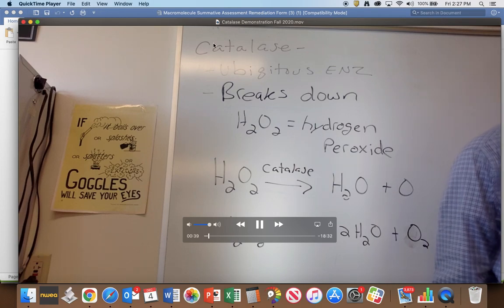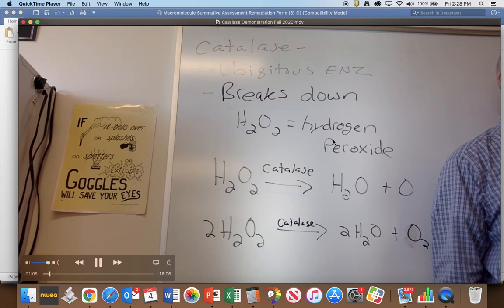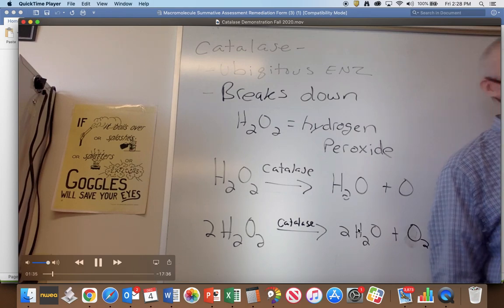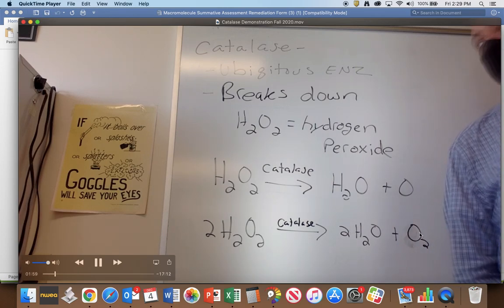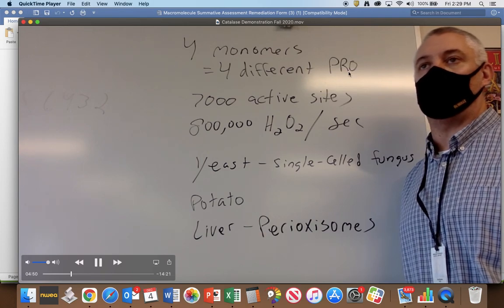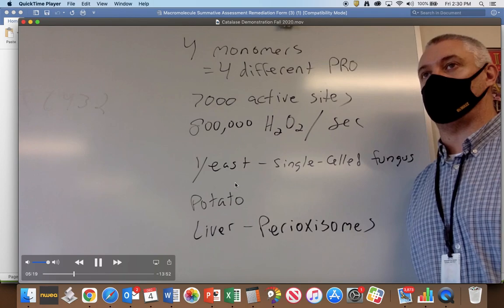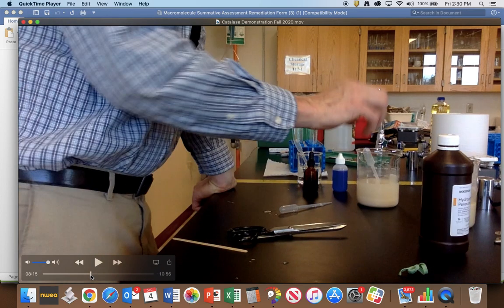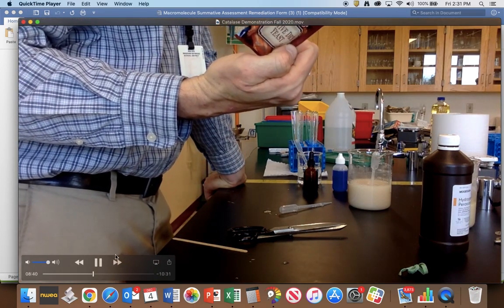Catalase Demonstration w audio Fall 2020